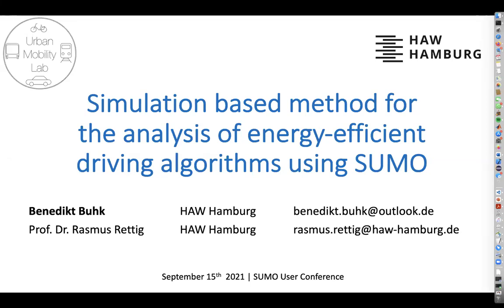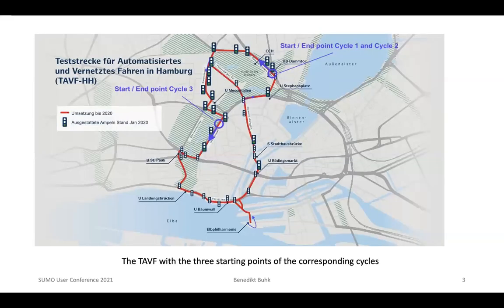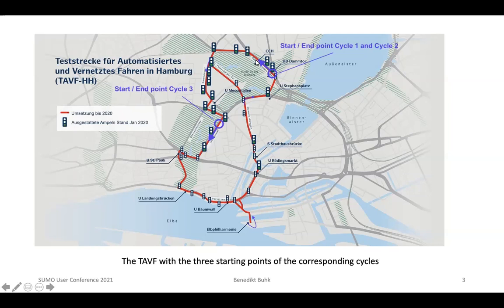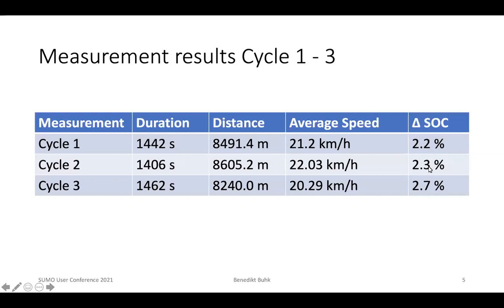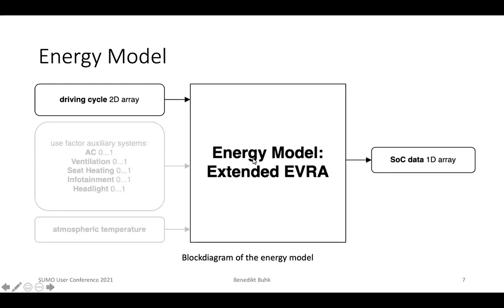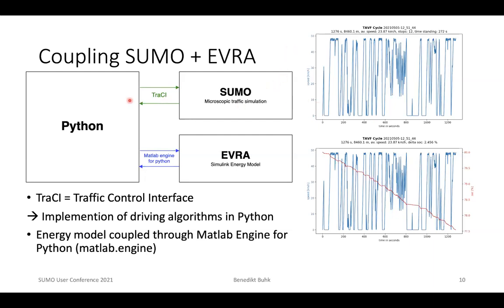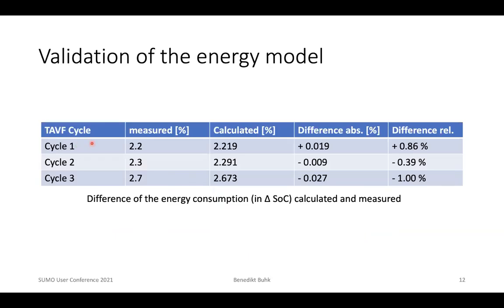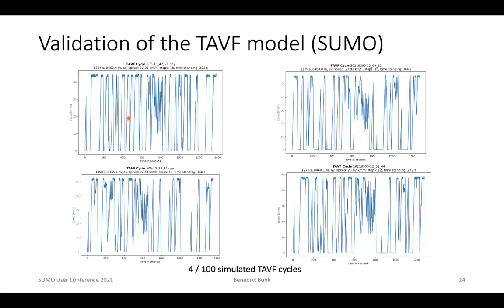Simulation based method for the analysis of energy-efficient driving algorithms using SUMO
The limited possibilities to evaluate the energy efficiency of driving algorithms for connected and autonomous vehicles (CAVs) make it very difficult for policymakers to decide on the potential of autonomous driving. This study is introducing a method to analyze the energy performance of a driving algorithm under various simulated traffic conditions using the microscopic traffic simulator SUMO. The method can also be used to optimize driving algorithm parameters for chosen traffic scenarios. Therefore, a tool-chain is developed that can simulate a CAV under many traffic scenarios in SUMO systematically. In those scenarios, one or more vehicles are controlled by the implemented driving algorithm. The resulting driving cycles are then analyzed by a forward-facing energy model to calculate the consumed energy. To validate the model, three measurement cycles under real urban traffic conditions were taken and the speed and state of charge (SOC) data of the test vehicle, a 2017 Tesla Model S 75D, were collected. The energy model was shown to be highly accurate and the simulated road network and traffic, which were chosen to represent the same urban traffic scenario as the measured cycles, were shown to result in similar statistics as the measurements. A simple driving algorithm that is already implemented in SUMO's Kraus car-following model was chosen to verify the model's applicability. For different values of the algorithm parameters acceleration and deceleration, a range of random driving cycles was simulated. In the simulations and the measurements, the effect of higher and lower use of auxiliary systems was also analyzed. The results show that the analyzed driving algorithm achieves similar results for the energy consumption as the human driver in the measurements with the best performing parameters. Also, the significance of auxiliary system usage on the energy consumption and its effect on a driving algorithm's parameter to remain energy efficient due to the higher impact of the trip duration is pointed out.